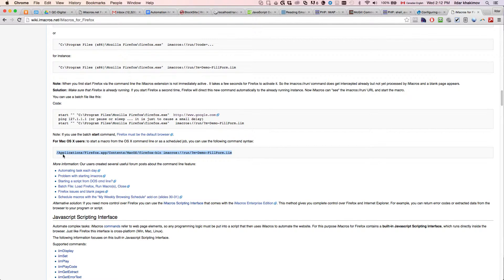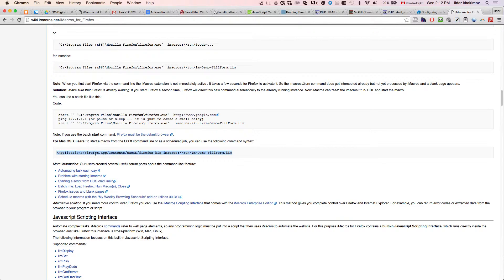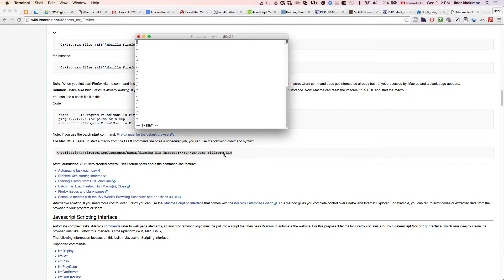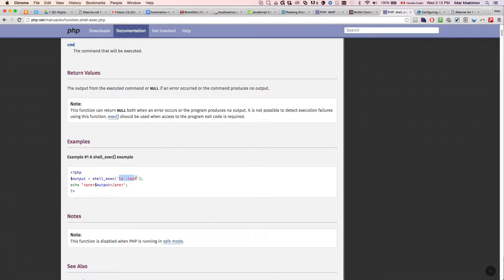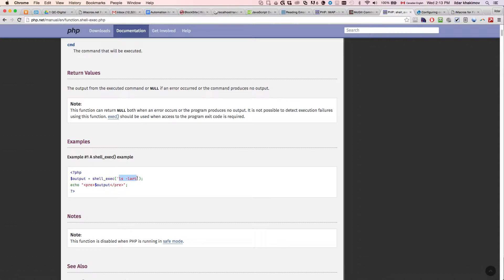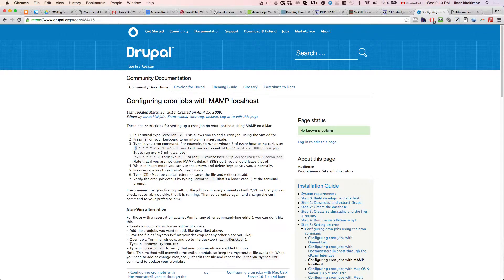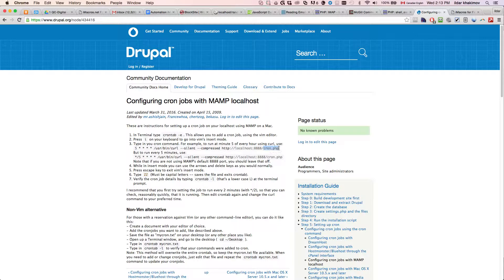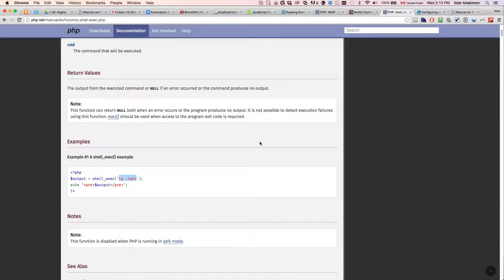Launch iMacros automatically with cron (you need Linux, PHP, MAMP)